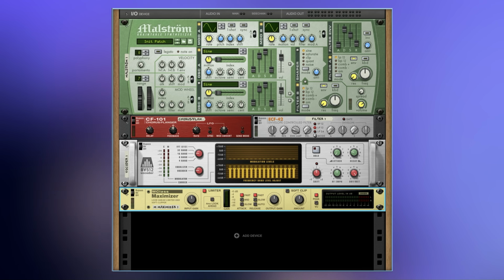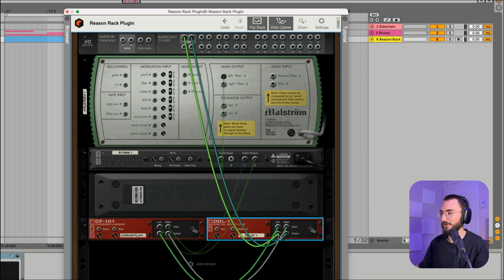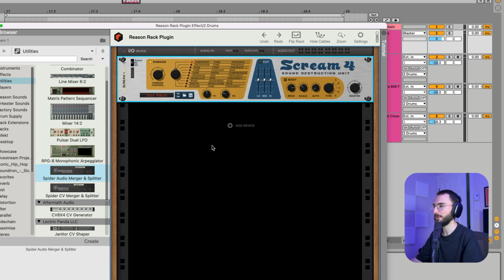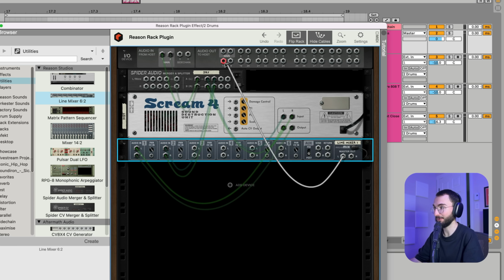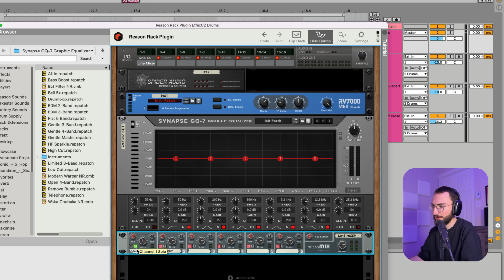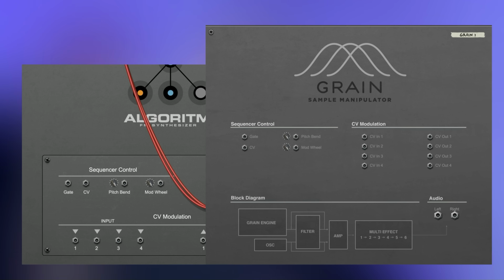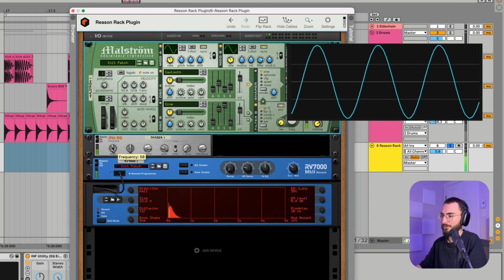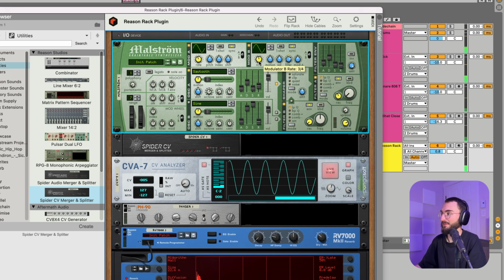Modulation & Routing capabilities of Reason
Since the Reason Rack is modelled after analog gear, it also has some of the powerful advantages of a physical rack. In this video INFEKT is going over some tips and tricks for Audio and CV signal routing, as well as use cases such as parallel processing, and inter-device-modulation.

Chapters:

00:00 Introduction
01:10 Audio Routing
02:43 Parallel Processing
07:16 CV (Control Voltage)
10:31 Eat Your Veggies!